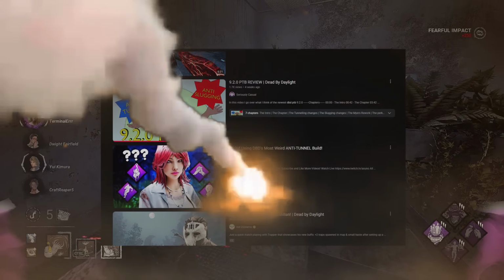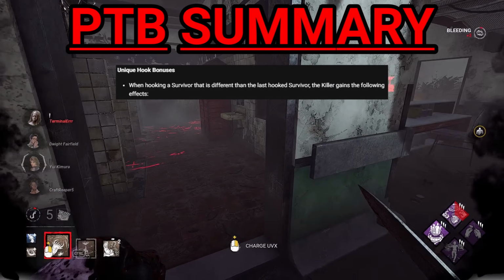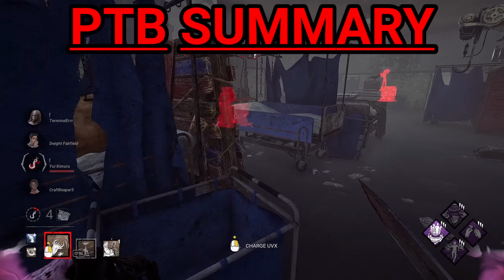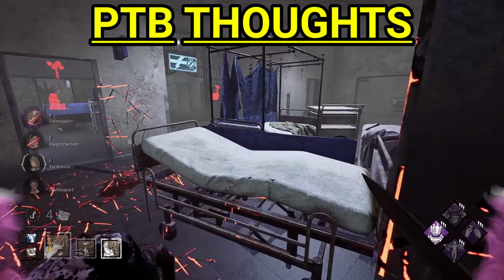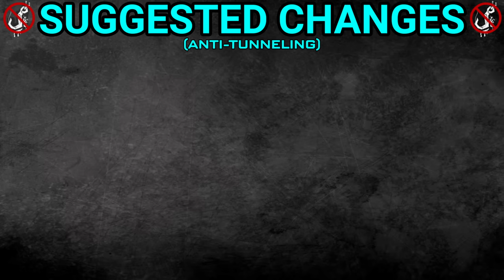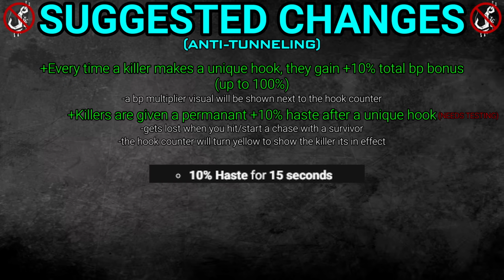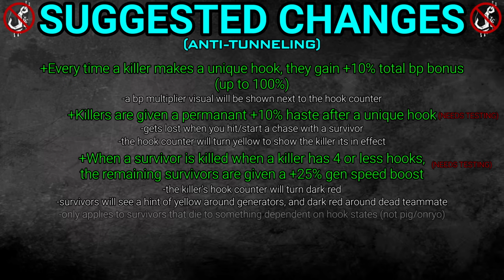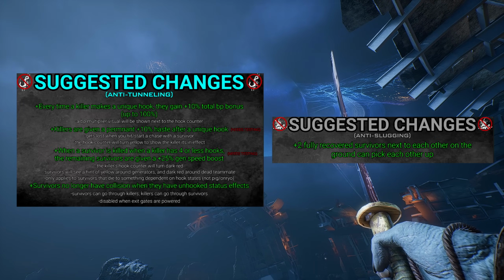A Killer Main's Solution To Tunneling and Slugging | Dead by Daylight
Here I go over the recent Dead by Daylight PTB with my thoughts, and suggested concepts, for an Anti-Tunnel and Anti-Slug system. Feel free to let me know your thoughts.

TIMESTAMPS
Intro 0:00
PTB Summary 0:38
My Thoughts 2:05
Suggested Changes 3:50
Conclusion/Outro 8:15

Please be nice and respectful to everyone in the comments, and report spam. Hope you enjoyed this goofy vid :)

Become a member to support my future videos and get bonus perks! -